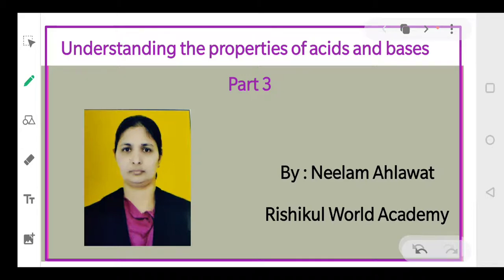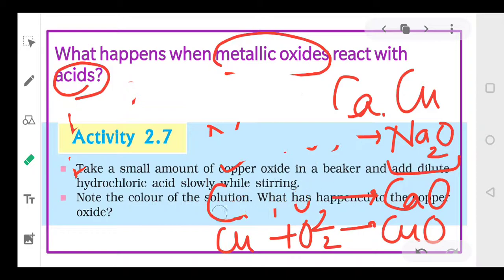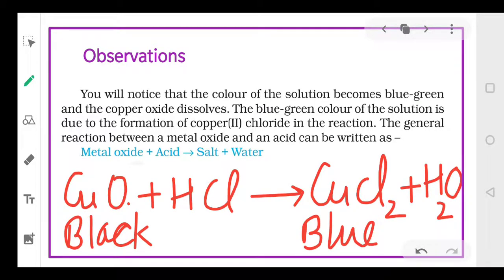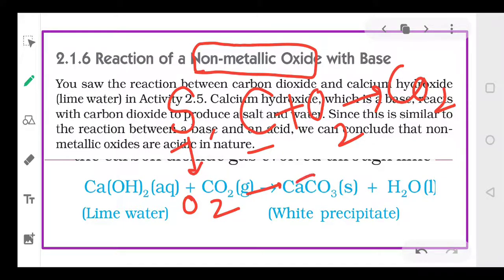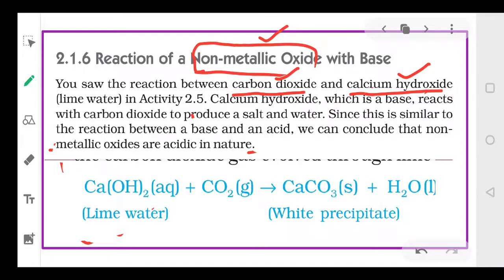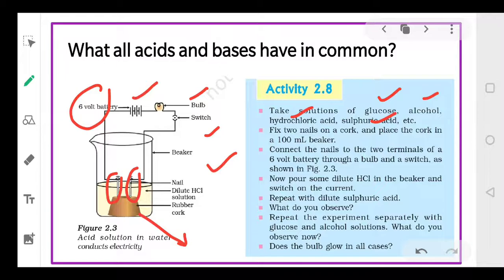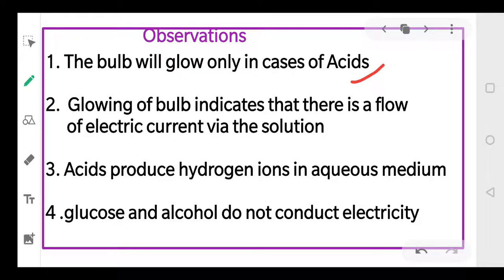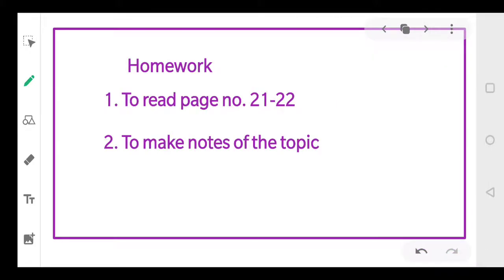07/04/20 Understanding the properties of acids and bases, Part 3, Class 10